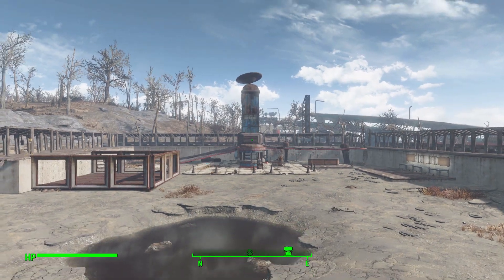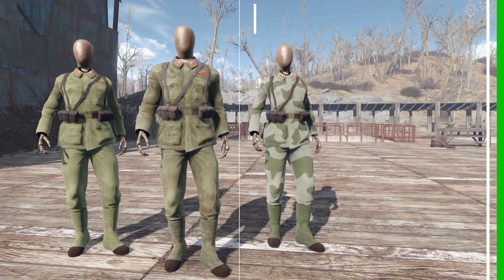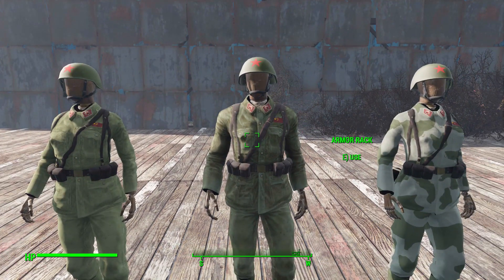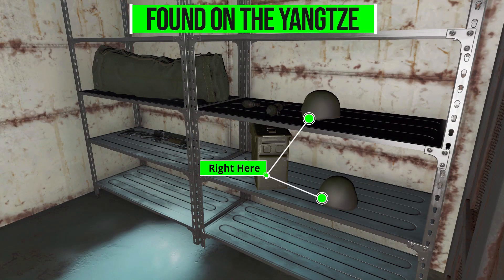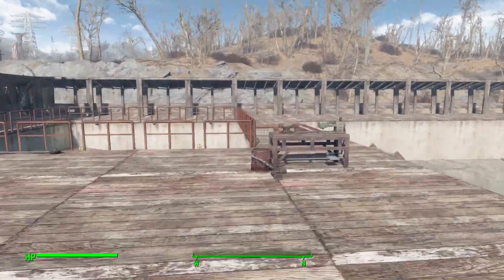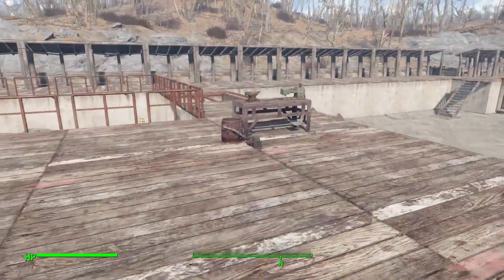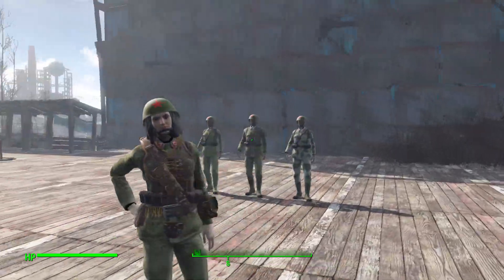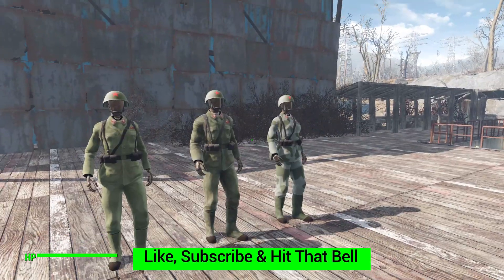Fallout 4 Mods - Chinese Uniform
In this episode I give you a quick look at the Chinese Uniform mod which adds into the game three Chinese Fatigues and a helmet.